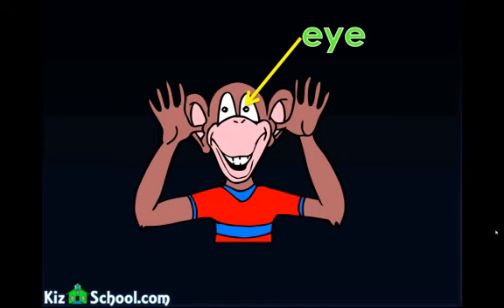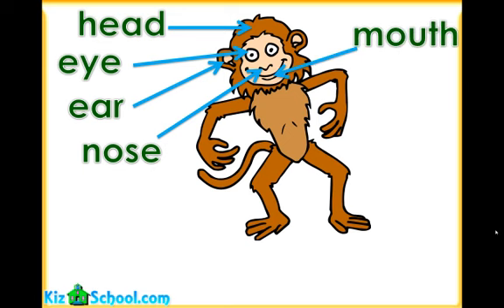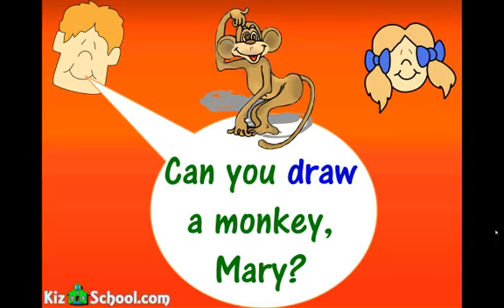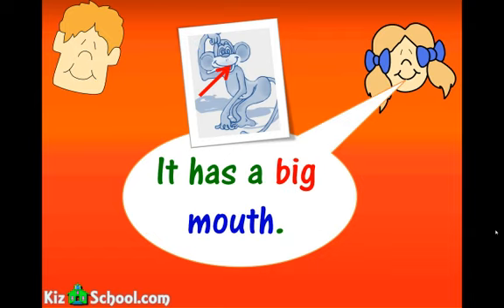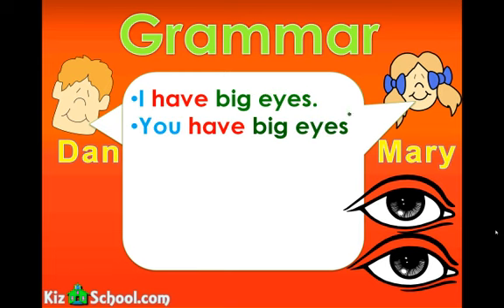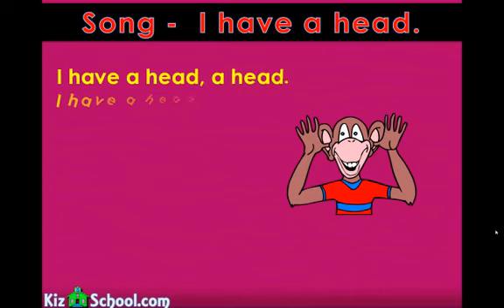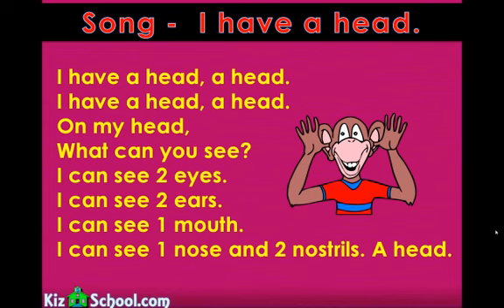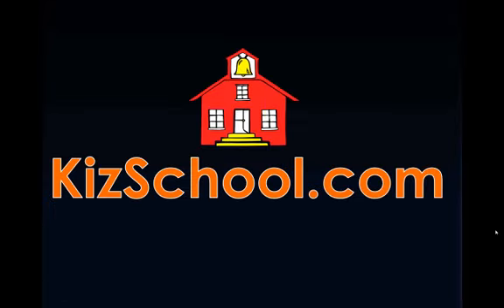English for Kids ESL Kids Lessons Body Parts Course 1 Lesson 7 Body Parts